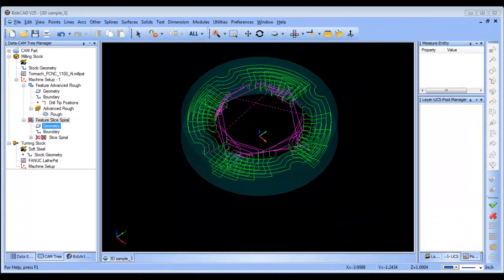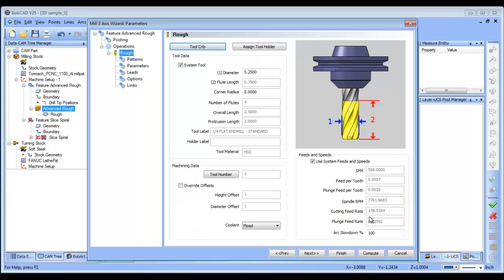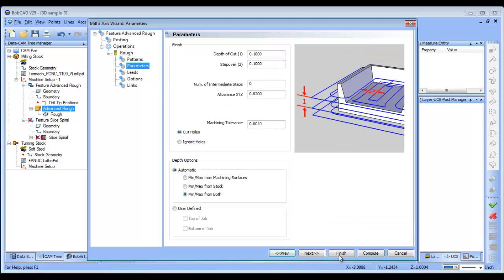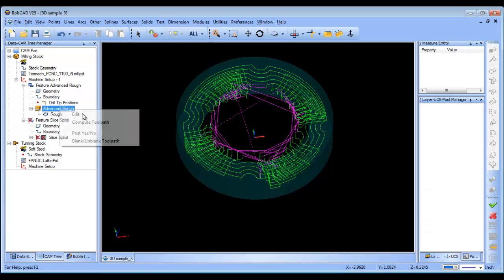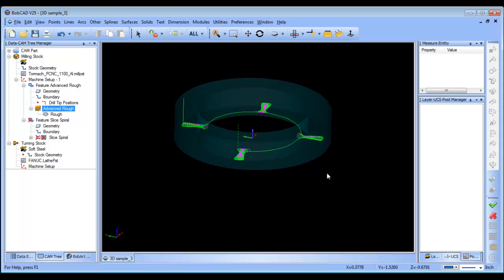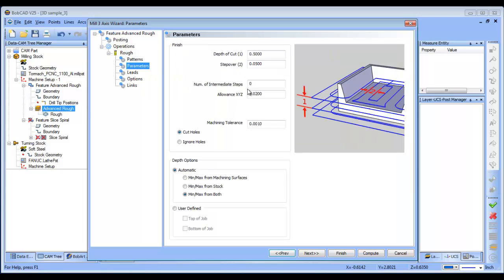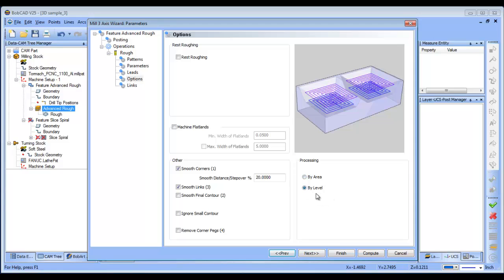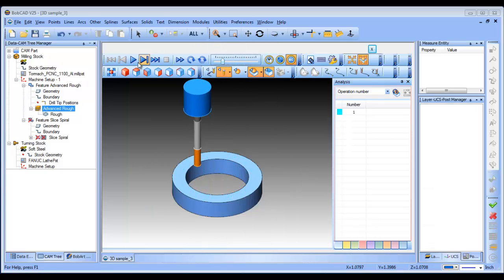BobCAD CAM V25 3D Work Flow High Speed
This video shows how use high speed 3D tool paths and the effect it has on your tool motion.

If you need to send me something use this address:

    BobCAD-CAM, Inc.
    Attn:  Al DePoalo
    28200 U.S. Highway 19 N.

Al DePoalo